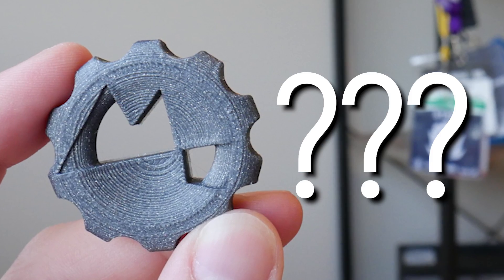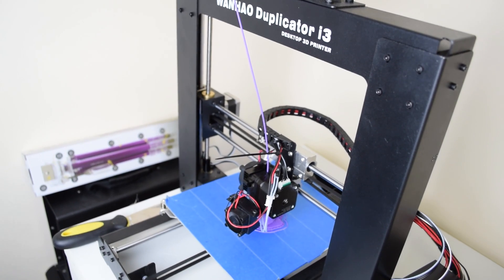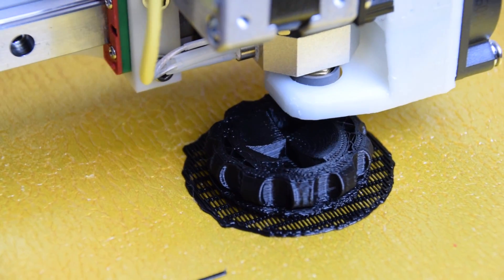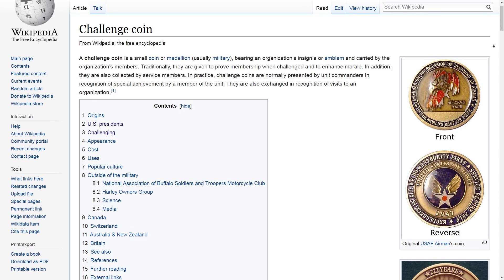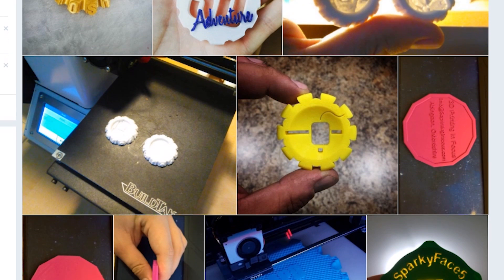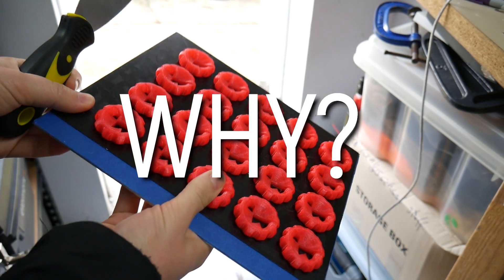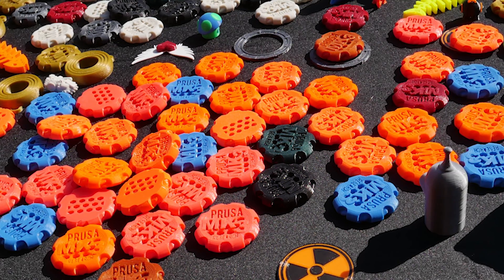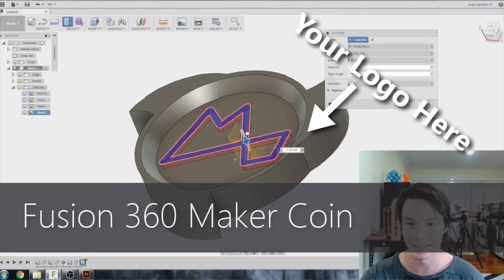What is a Maker Coin and should you design one?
Designing and 3D Printing your own Maker Coin is a great first project, and the perfect way of testing sample filaments.

3D Printing Essentials